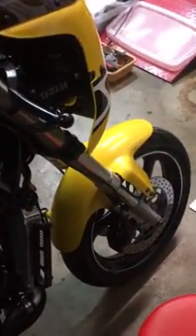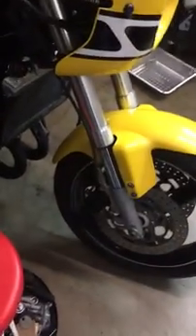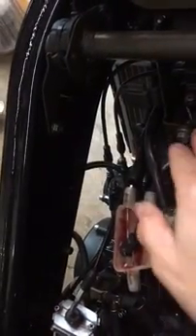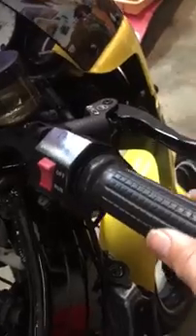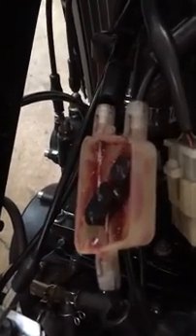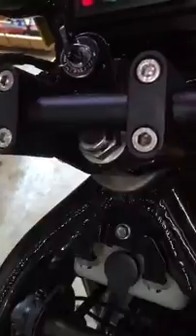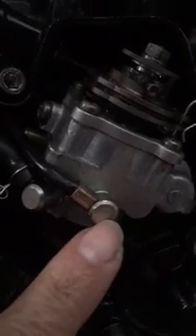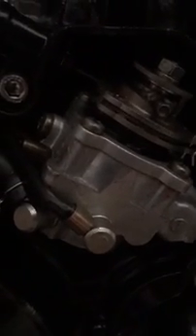Yamaha TZR250 Autolube oil pump adjustment.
Yamaha TZR250 AutoLube oil pump adjustment order on a 1988 1KT/2MA engine.